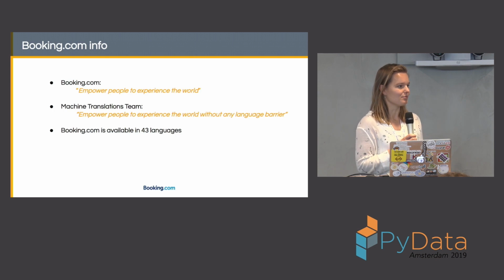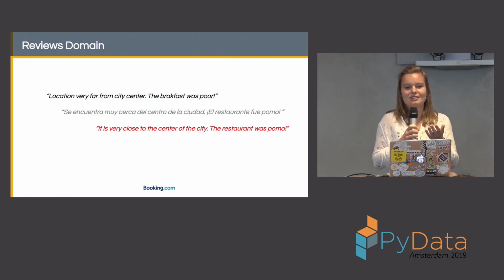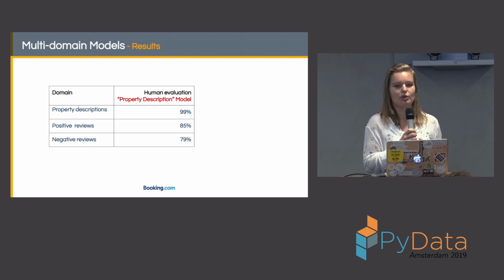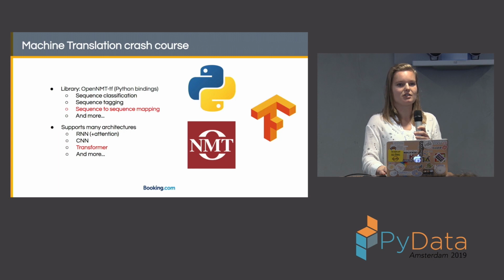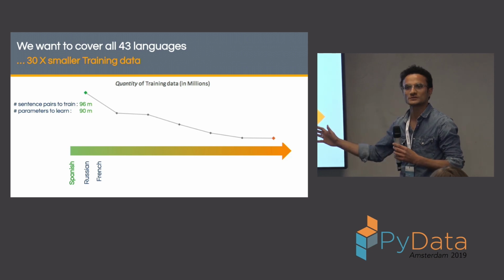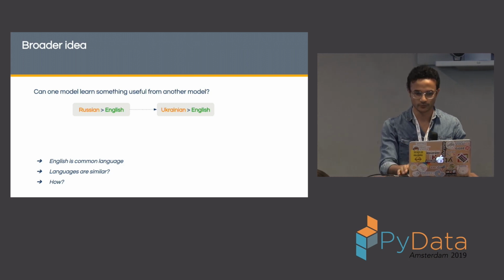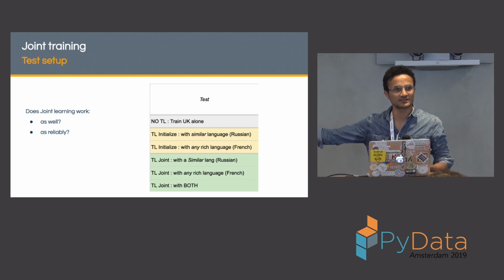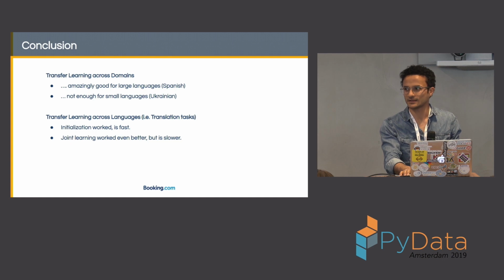Karlijn Zaanen, Satendra Kumar: Efficient Transfer Learning | PyData Amsterdam 2019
Full Title: Efficient Transfer Learning for Machine Translations @Booking.com

At Booking.com’s Machine Translation (MT) team, we want to empower people to experience the world without any language barriers. Booking.com is available in 43 languages. But the reviews that our users write used to be available only in the reviewer’s original language of choice. In order for more users to be able to understand and get value from this review, our ultimate goal is to translate also these reviews into all of our 43 languages.

We will present our workflow of training our MT models with the open source package OpenNMT-tf (multi-GPU training, based on Tensorflow, with Python bindings). We would like to show how using transfer learning with a big dataset of open source translation data (up to 90 million parallel sentences) helped us advance our review translations use case. Increasing our dataset to this scale also introduced the challenge of keeping the training time manageable. We will also dive into more detail on how to monitor GPU-usage, and explain some steps we took to reduce training time.

We would like to end with a more relaxed and fun demo, in which we'll show:

The pitfall of training on out-of-domain or narrow data: our original models trained on property descriptions were only able to translate positive text, any negative source was actually translated into positive.

The power of good and widely trained machine translation models: we will show how doubly translation from English to Spanish and back from Spanish to English can often correct spelling mistakes that were originally made in the English review submitted (!)

00:10 Help us add time stamps or captions to this video! See the description for details.